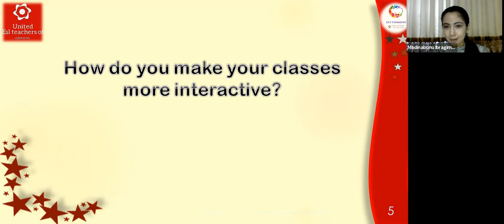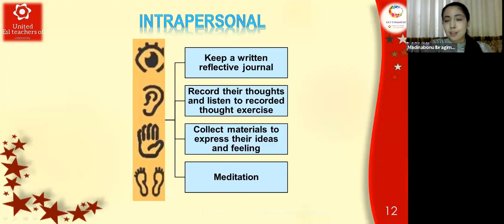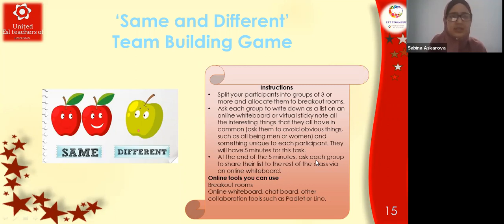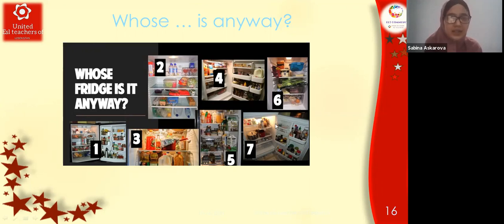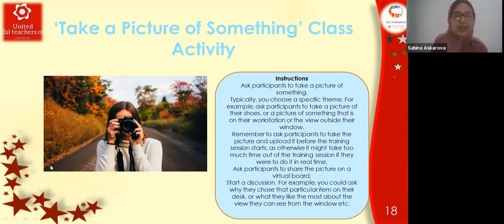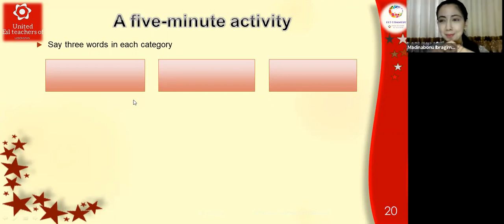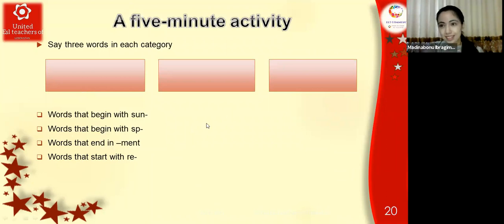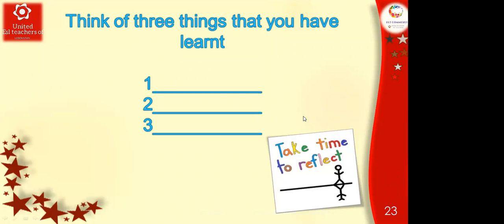The best Online Ice breaking activities